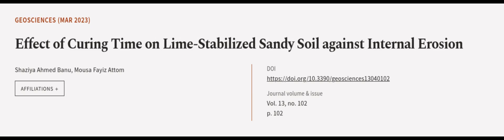Effect of Curing Time on Lime-Stabilized Sandy Soil against Internal Erosion | RTCL.TV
### Keywords ###

### Article Attribution ###
Title: Effect of Curing Time on Lime-Stabilized Sandy Soil against Internal Erosion
Authors: Shaziya Ahmed Banu ,and Mousa Fayiz Attom
Publisher: MDPI AG
DOI: 10.3390/geosciences13040102

### Video Timestamps ###
0:00:00 - Summary
0:00:56 - Title
0:01:01 - Outro
0:01:06 - End